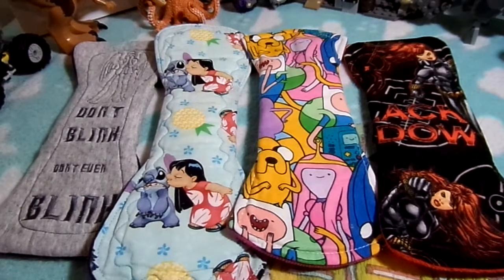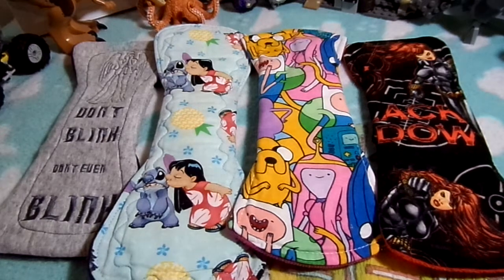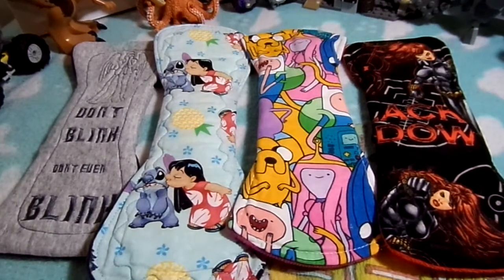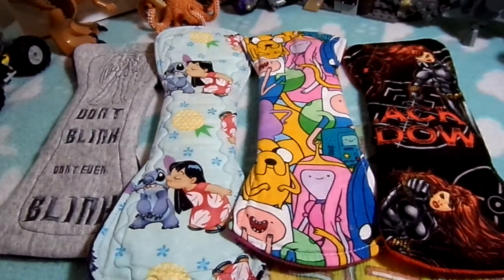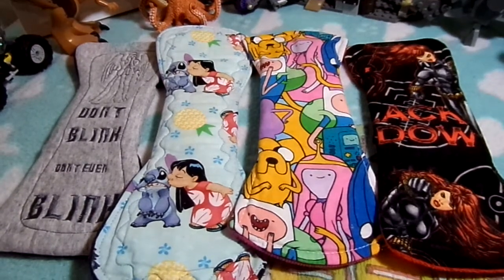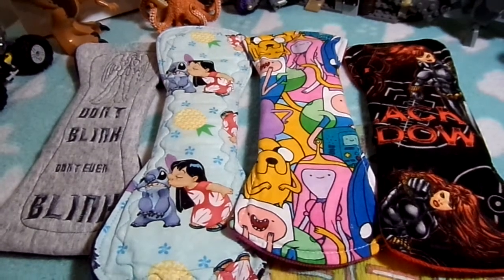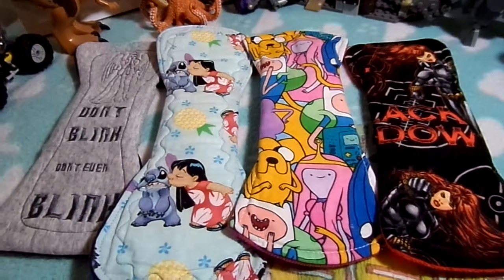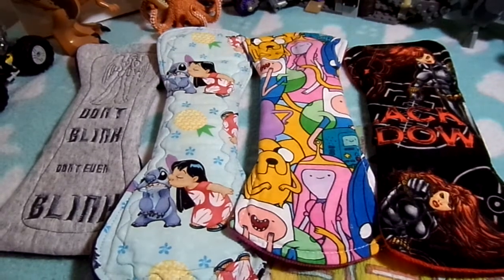TOP 5: Reasons I get my pads so clean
Welcome to a new TOP 5 Reasons I get my pads so clean